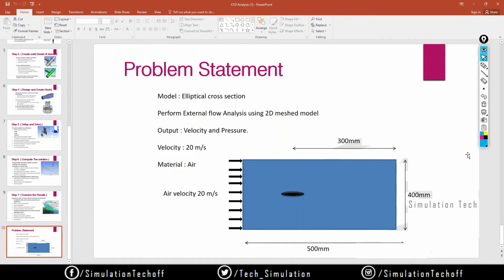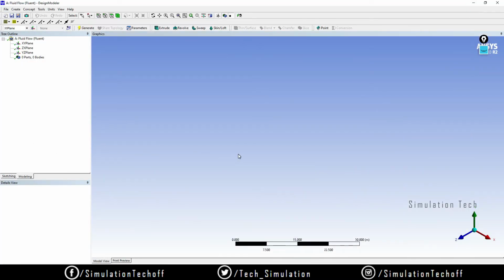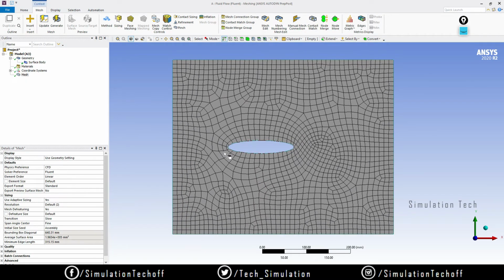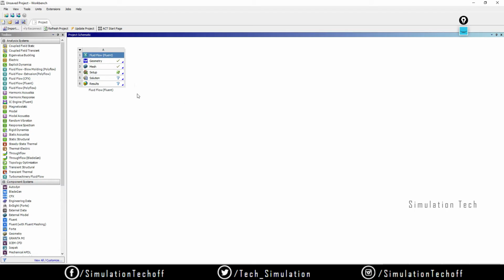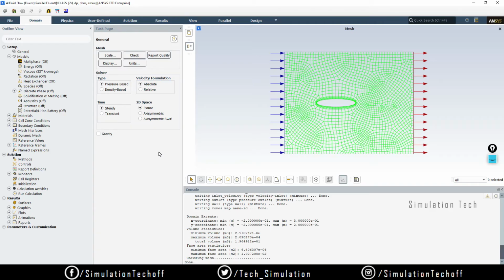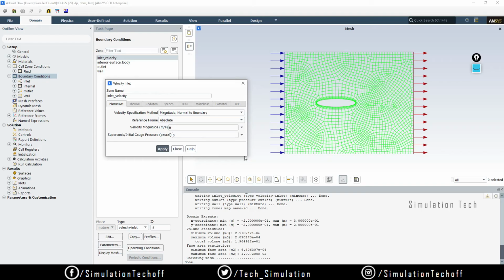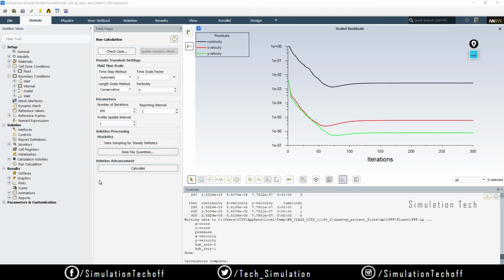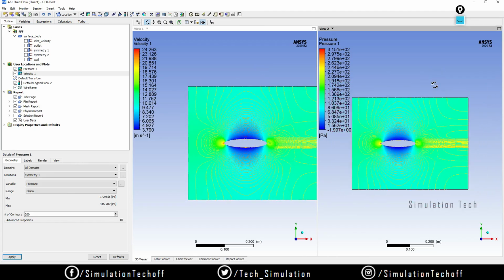Get Start Session with Ansys CFD Lesson 02 Ansys CFD Fluent 1